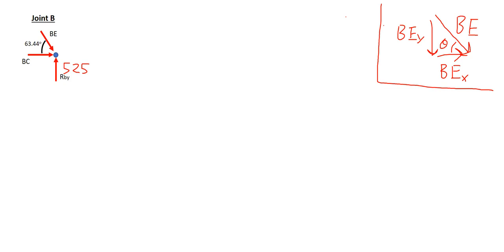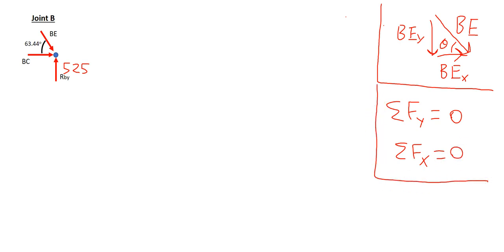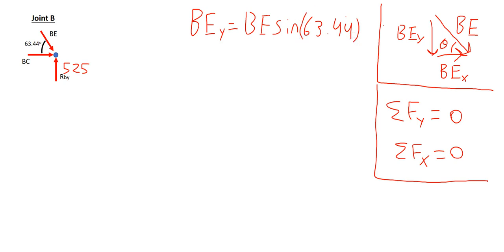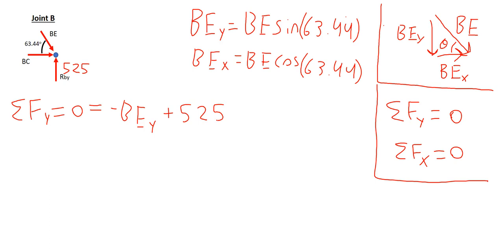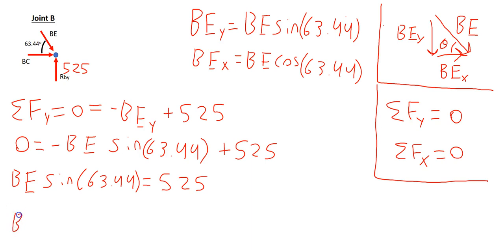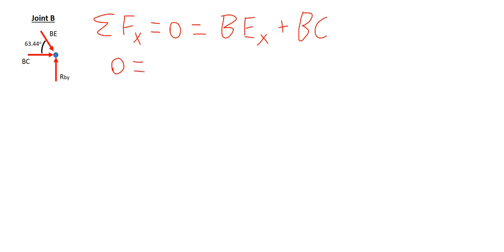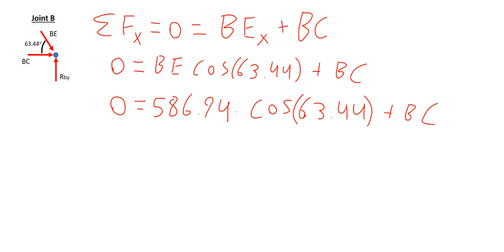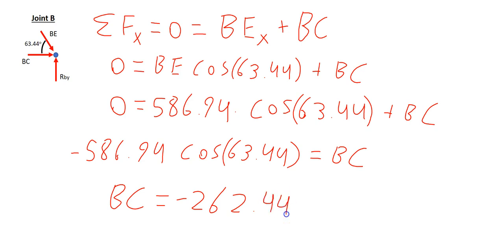Truss Example Method of Joints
Method of Joints Example Problem